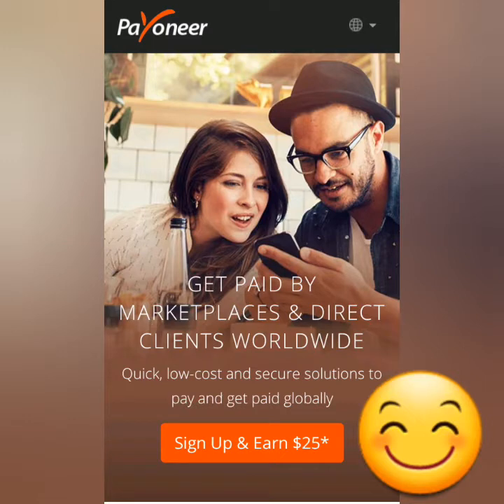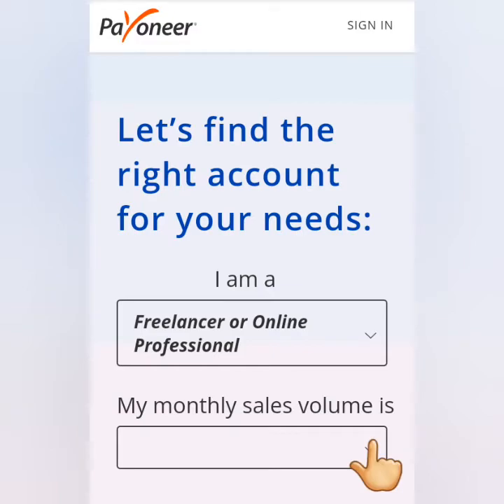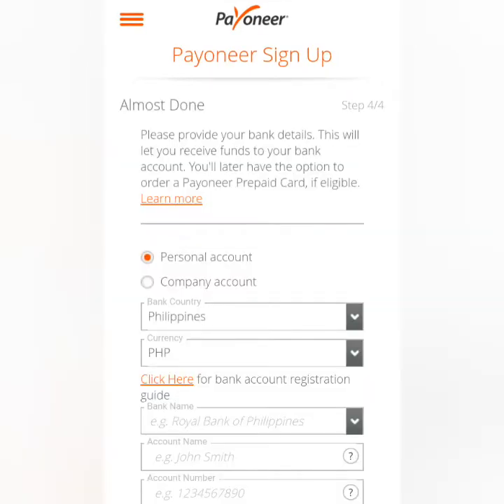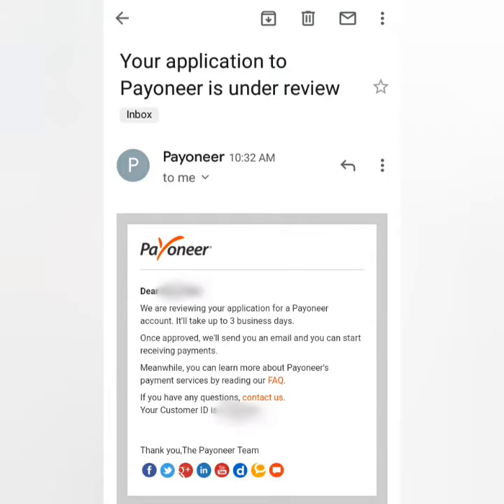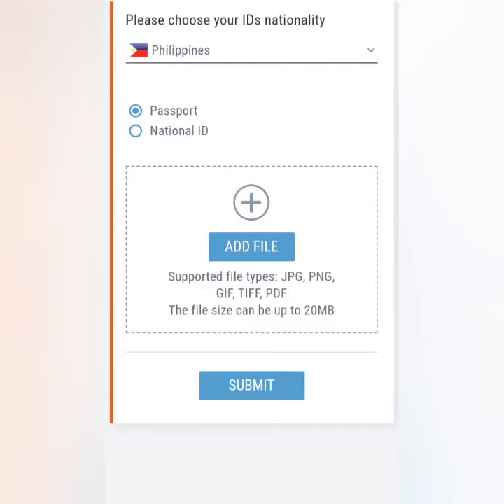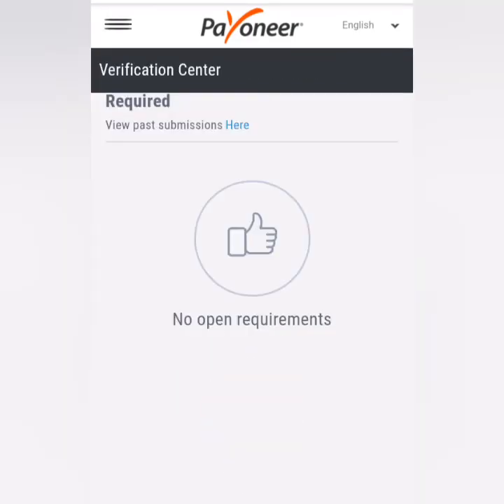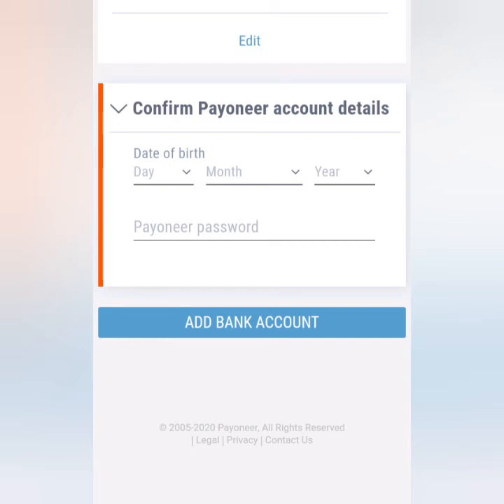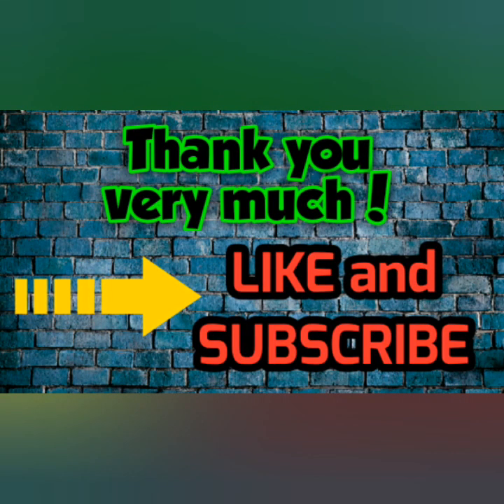Payoneer Registration and Verification Tutorial | How to link a bank account on Payoneer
This is a step-by-step Payoneer registration and verification tutorial. If you're an online freelancer, this could help you create your individual account. 🤗

Watch the whole video to learn how to get the $25 bonus (not instant). 😃

👉There is no assurance that the viewers will earn or will experience the same as shown in the video.
👉The site or app featured in this video is not error free.